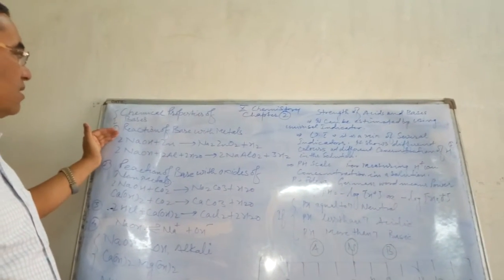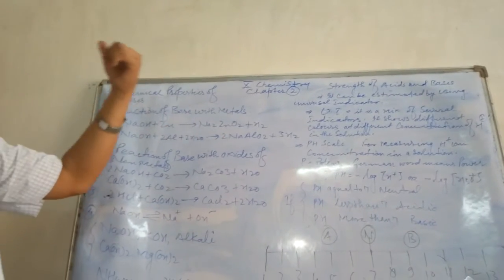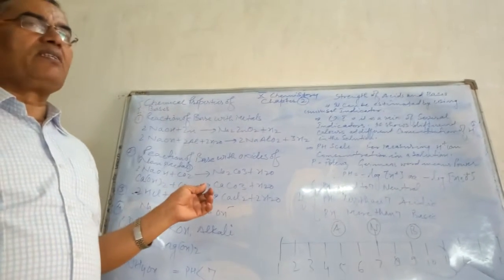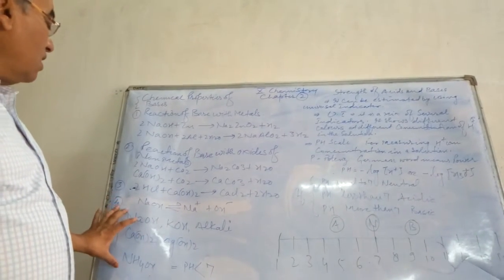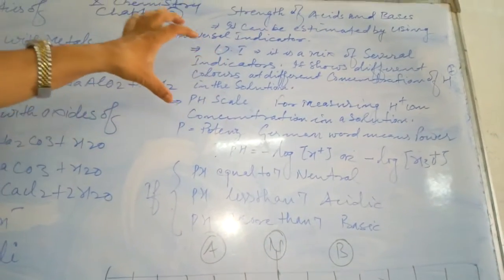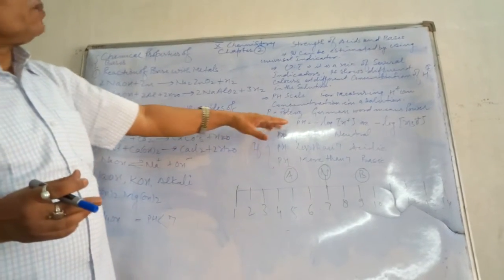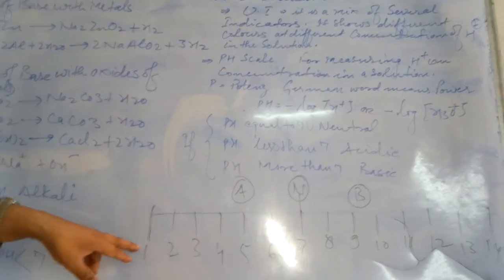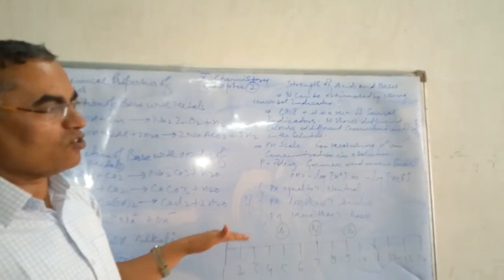Acids,bases and salts (chapter-2)class-10